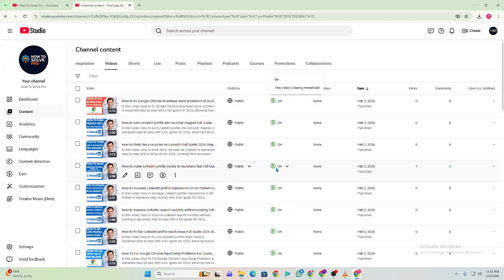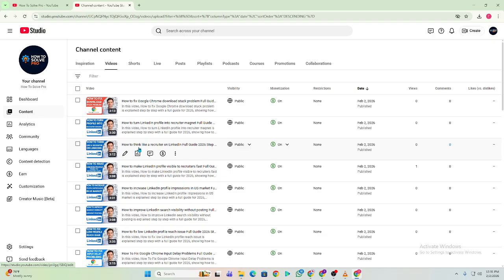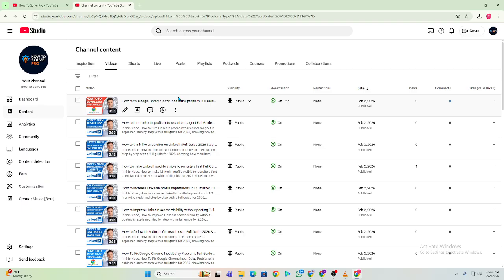YouTube limited ads issue YouTube Limited Ads Issue How to Fix It 2026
In this video, YouTube limited ads issue is explained clearly for 2026, covering why videos get limited or no ads, how YouTube ad suitability works, common content triggers that cause limited ads, manual review process, and step by step fixes to restore full monetization.